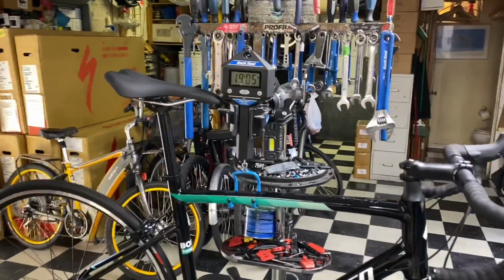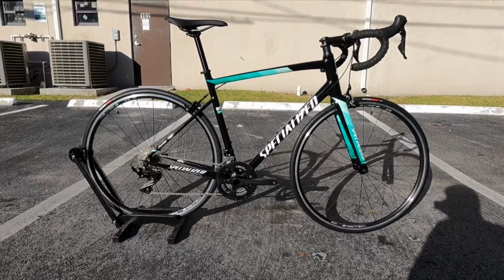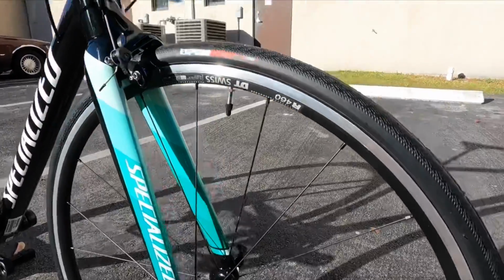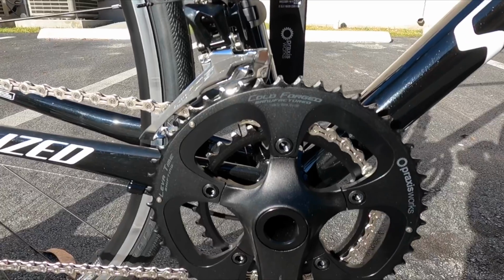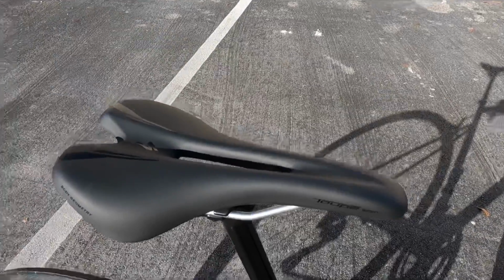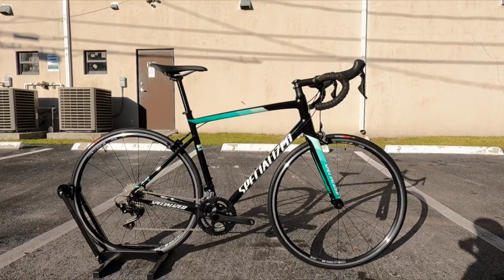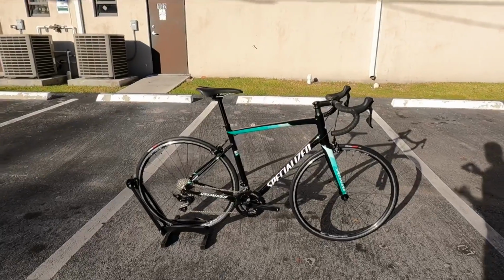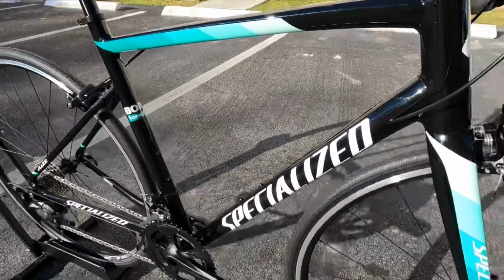*PETER SAGAN* SPECIALIZED ALLEZ ELITE (LIMITED EDITION TEAM BORA) $1400 SHIMANO 105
This is a LIMITED EDITION specialized team bora Allez aluminum road bike coming equipped with a full shimano 105 group set on there for $1400. I think specialized hit the ball out of the park with this bike and paint scheme and can target the right consumer with this price point. Hopefully they continue to make bikes like this in the future in this paint color and the limited edition aspect. Let me know if you have any questions.